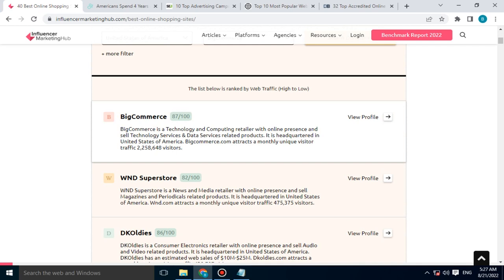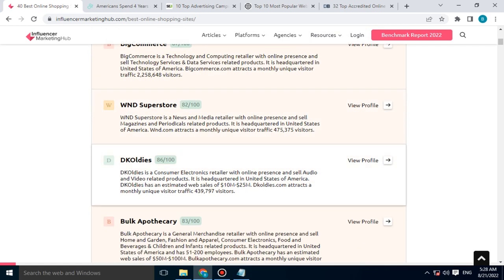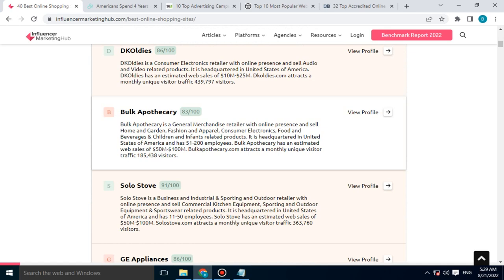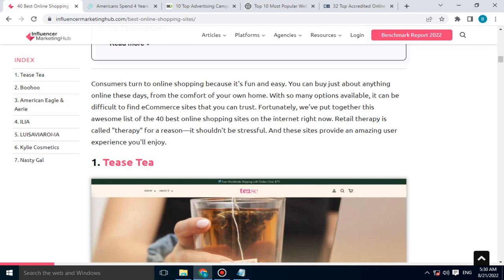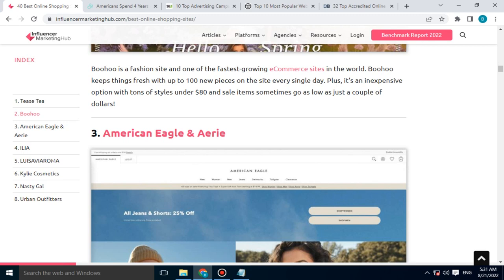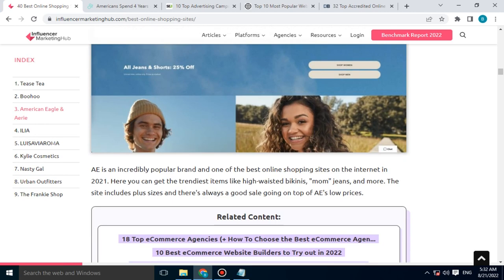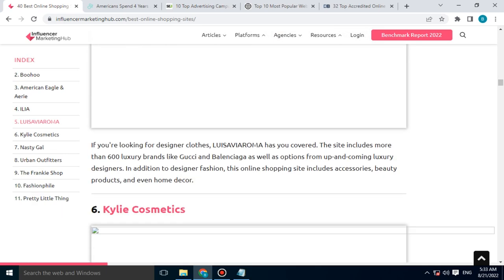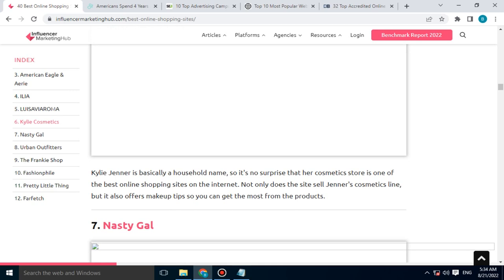40 Best Online Shopping Sites on the Internet for 2022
40 Best Online Shopping Sites on the Internet for 2022